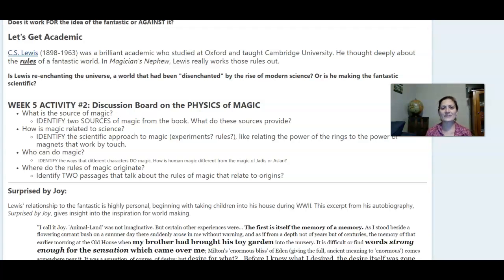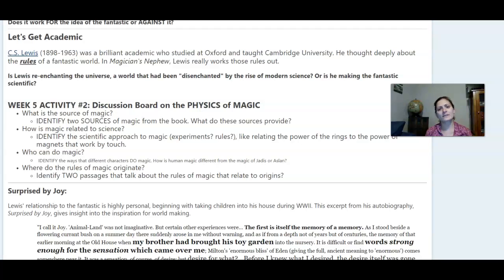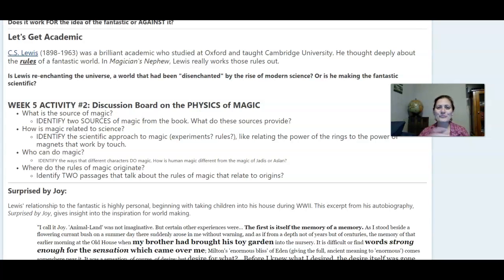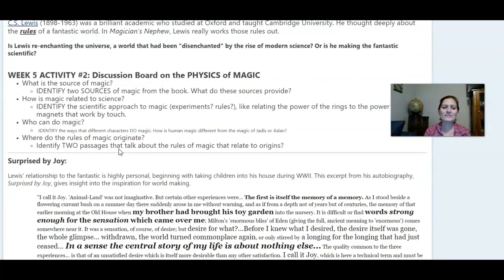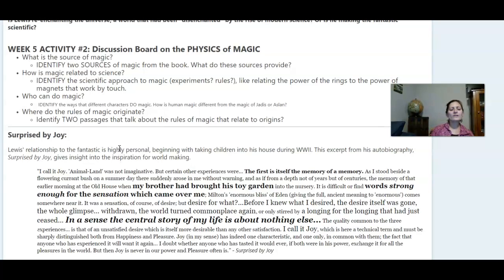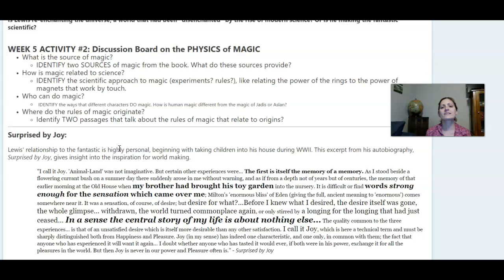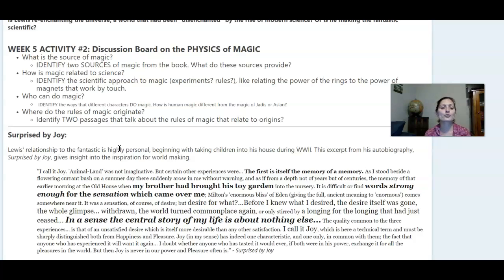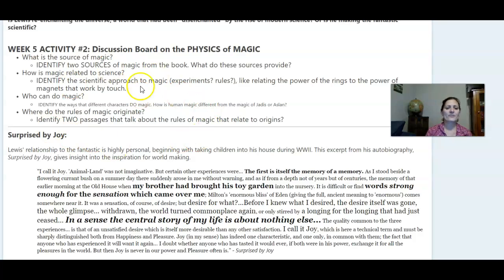Week 5 ENGL 250